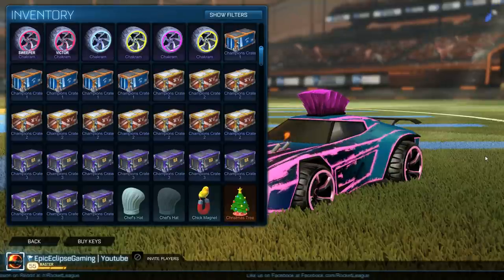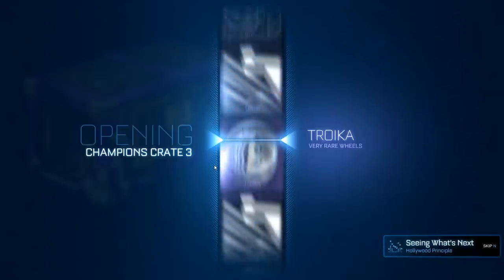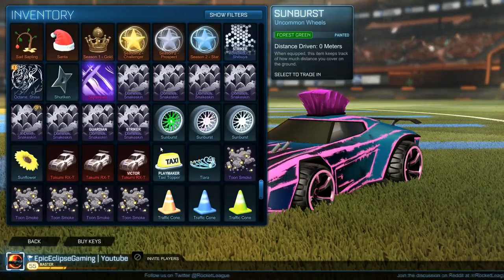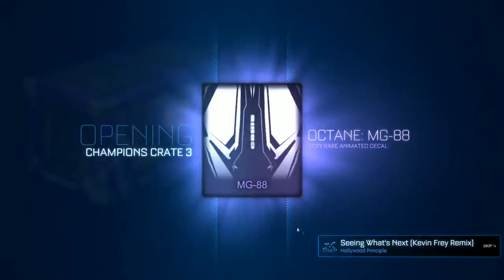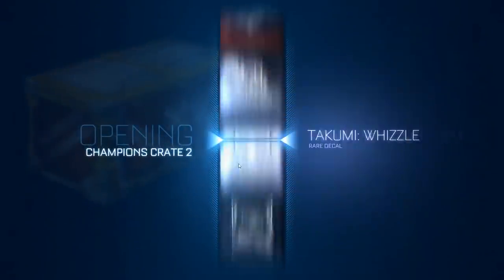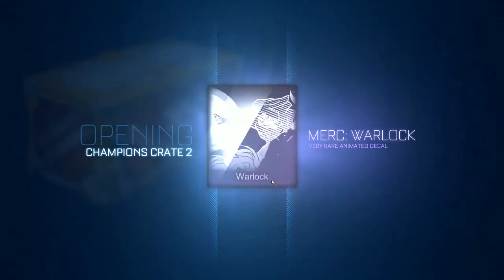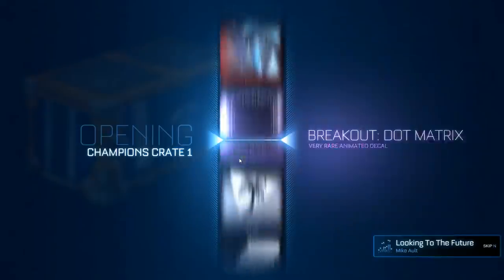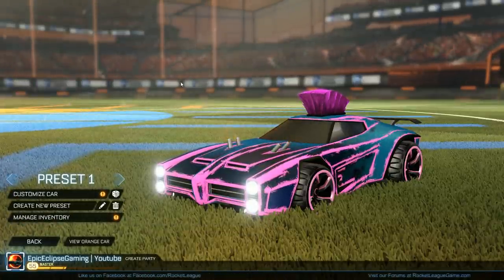Rocket League Champion Crate 3 Opening | That Was Really "Crate"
Helo everyone in todays video we are going to be opening 10 of the brand new champion crate 3s that just came out with the Aquadome update as well 10 C2s and 5 C1s